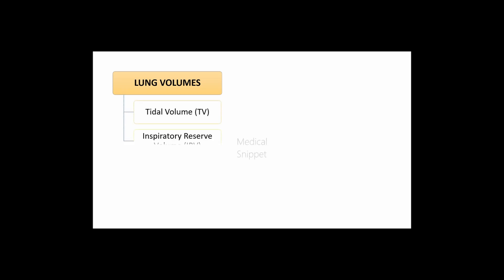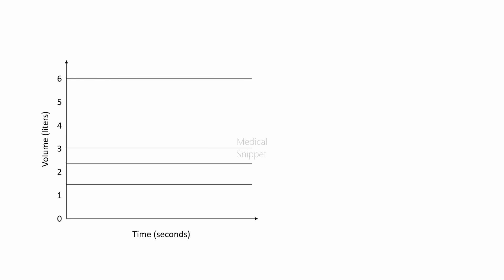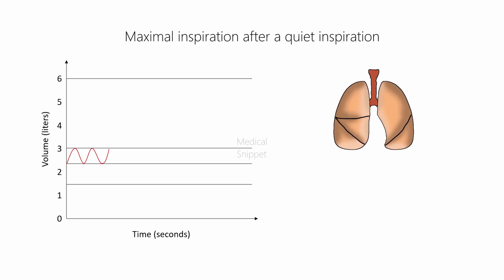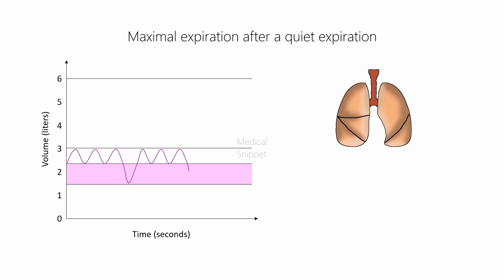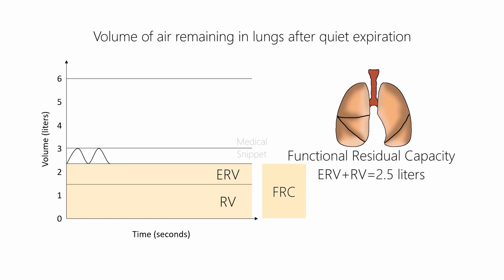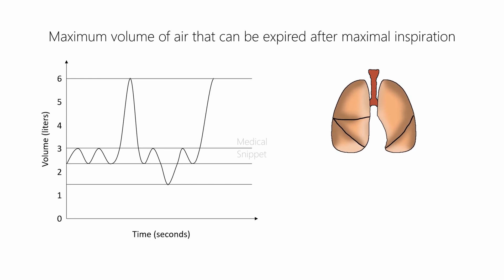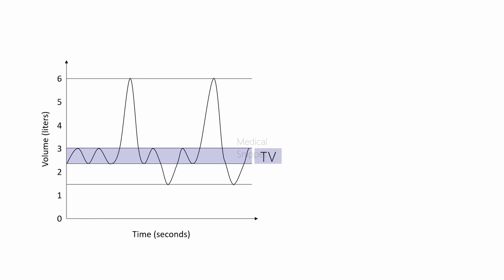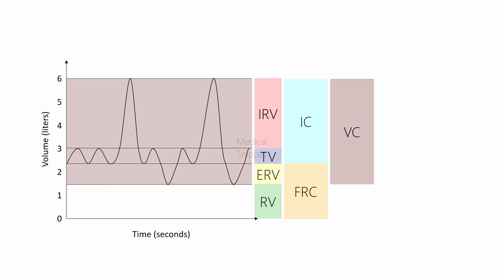Lung Volumes and Capacities | Respiratory Physiology made easy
In this video we will learn about lung volumes and capacities using animation.